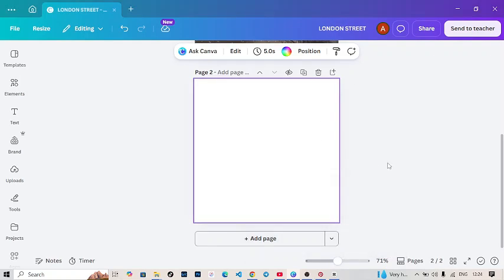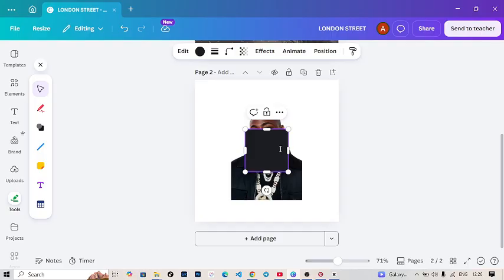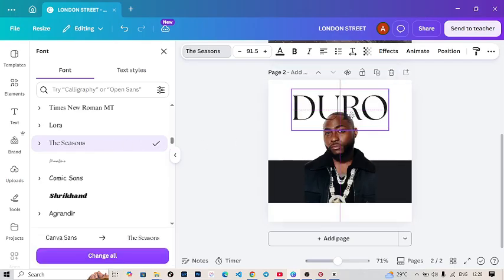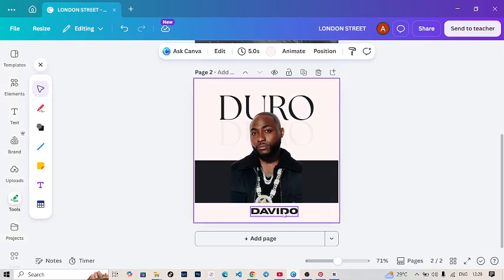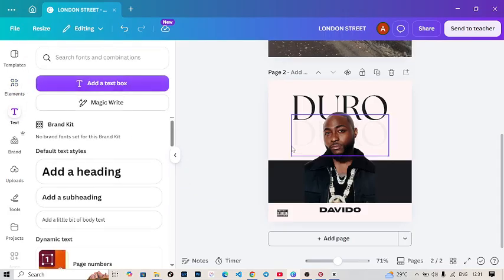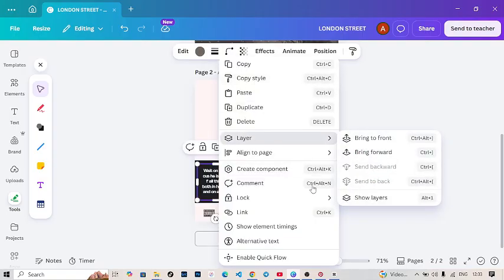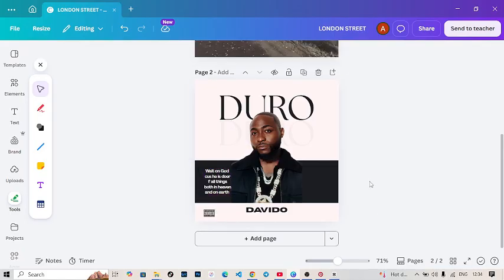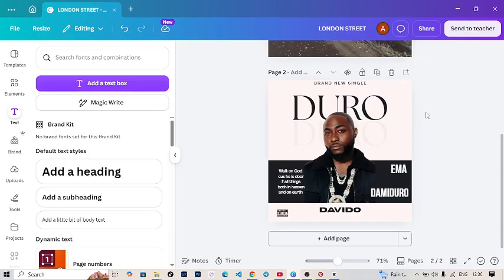How to design music poster on canva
This video shows you how to design a premium music poster under 20 minutes